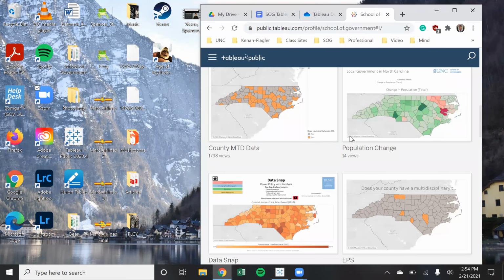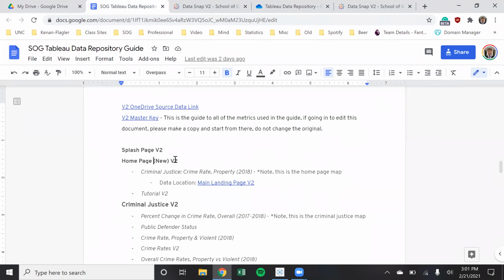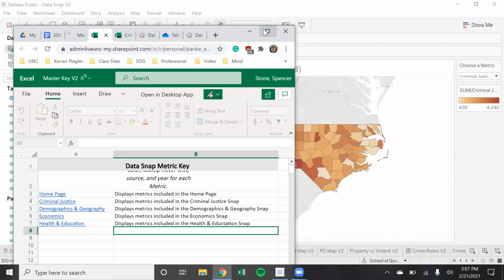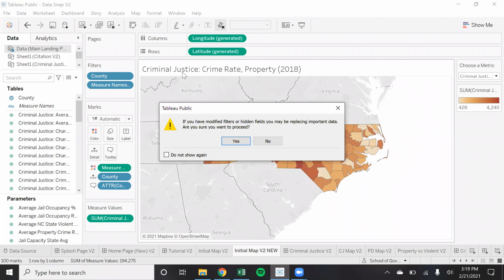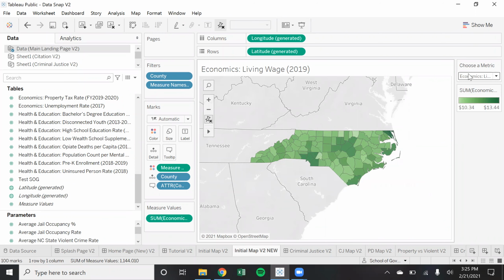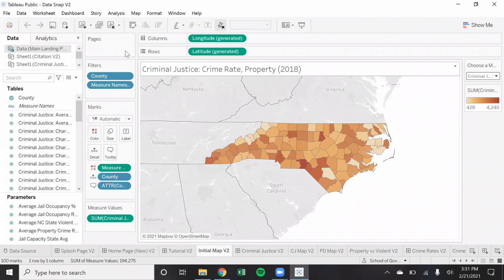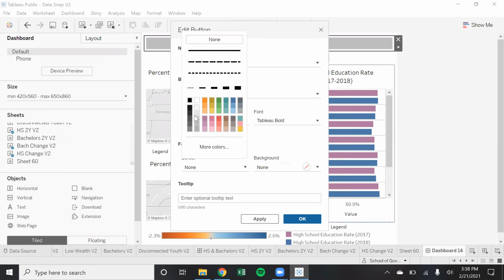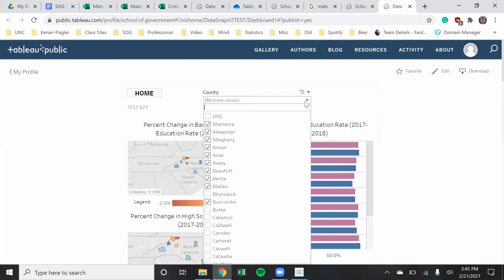Tableau Data Updates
This video describes the best practices for updating data in Tableau.